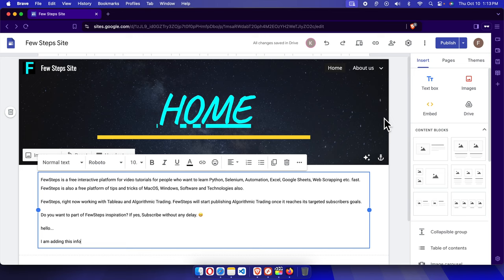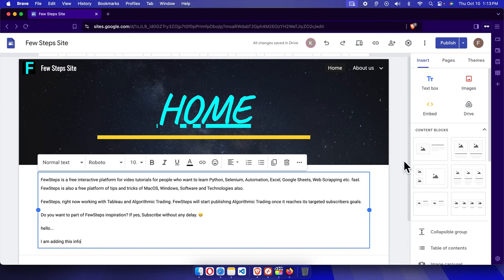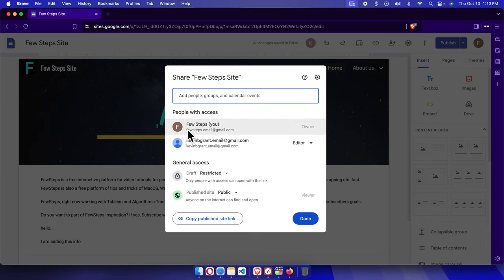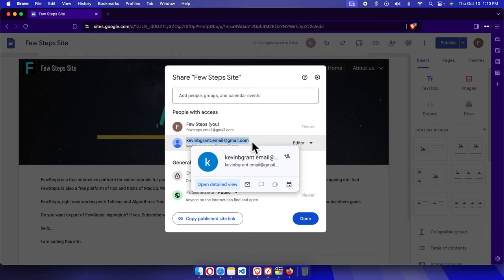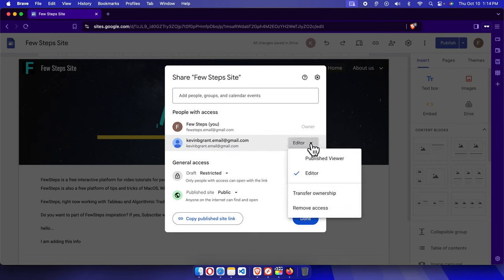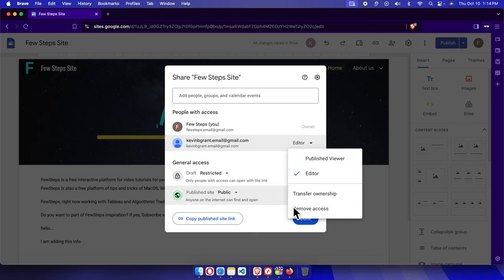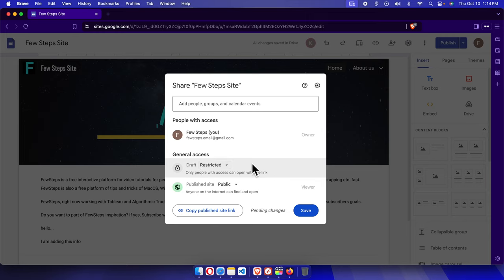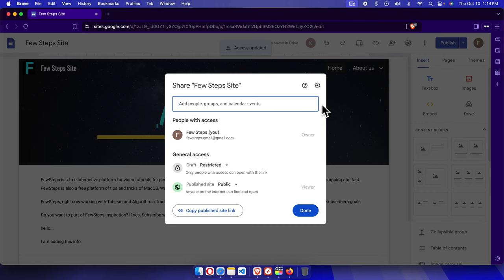Say Goodbye to Unwanted Editors: A Quick Guide to Removing Editors from Your Google Site!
Are you looking to remove unwanted editors from your Google Site? In this quick and easy guide, I’ll show you how to efficiently remove editors from your Google Sites, so you can manage your site’s permissions and control who has access to edit your content. Whether it's a project, business, or personal site, keeping your editors list updated is crucial for security and collaboration. Follow along as I guide you through the steps to remove editors in just a few minutes and take back full control of your Google Sites.

Say Goodbye to Unwanted Editors: How to Remove Editors from Your Google Site
Say Goodbye to Unwanted Editors: Remove Editors from Google Sites Fast
Say Goodbye to Unwanted Editors: How to Remove Editors in Seconds from Google Sites
Say Goodbye to Unwanted Editors: Remove Editors on Google Sites Easily
How to Say Goodbye to Unwanted Editors by Removing Them from Google Sites
Say Goodbye to Unwanted Editors: Learn How to Remove Editors from Google Sites
Quick Guide: Say Goodbye to Unwanted Editors by Removing Them from Google Sites
Say Goodbye to Unwanted Editors with These Steps to Remove Them from Google Sites
How to Remove Editors from Google Sites and Say Goodbye to Unwanted Users
A Quick Guide: Remove Editors from Google Sites and Say Goodbye to Unwanted Editors
Remove Editors from Google Sites in Seconds and Say Goodbye to Unwanted Editors
Step-by-Step: Say Goodbye to Unwanted Editors by Removing Them from Google Sites
Google Sites Tutorial: How to Remove Editors and Say Goodbye to Unwanted Editors
Say Goodbye to Unwanted Editors from Your Google Sites with This Easy Guide